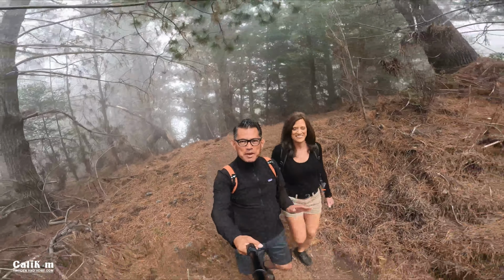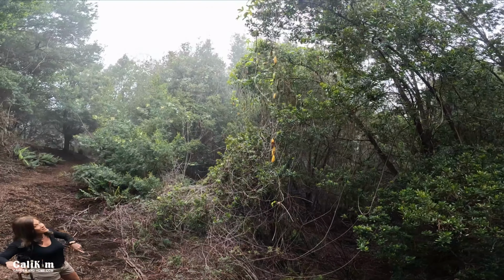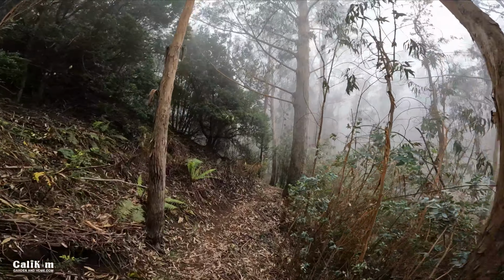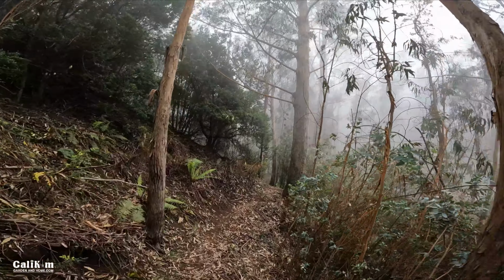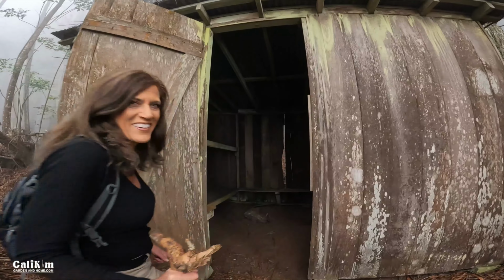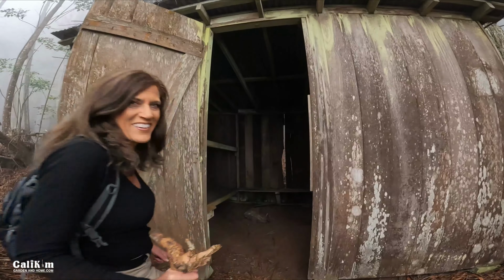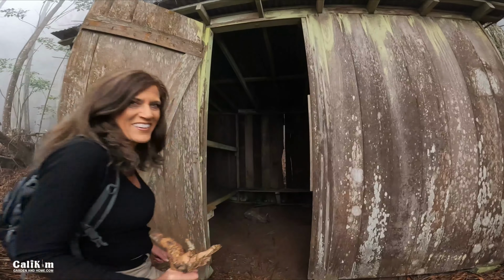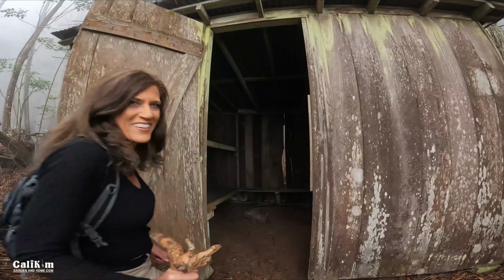Maui Boundary Trail: Abandoned Ranger Bunkhouse CREEPY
Embark on an adventurous journey with us through a mystical forest in Maui, leading to a deserted, eerie cabin. Would you go inside with us?
Expires 3/25/24
🌶️$10 off: March “Salsa Lover’s Garden” Grow Your Groceries Connect+ Box: $10 off your 1st box and Specialty Greens Seed Collection w/  code “CONNECTMARCH” (ends 3/22/24).
*Free Bonus in each box: Monterey Lawn & Garden Sluggo ($15 value). Visit montereylawngarden.com for pest and disease control products.

CONTAINERS
CaliKim 1, 5, 10 gallon Smart Pots, Little Shorty 3' fabric raised bed

Worm castings, Vitality, Worm tea

SHADE CLOTH
GROW LIGHTS
1.  CLAMP LIGHT SET UP
-8.5” clamp light
-LED bulbs

2.  GROW LIGHT BOX
-8.5” clamp light
-LED bulbs

3. SHOP LIGHT SET UP :
-4 foot Shop light fixture with LED bulbs
-2 foot Shop light fixture with LED bulbs

4. SHELVES
2 foot, 5 shelf adjustable
3 foot, 5 shelf adjustable
4 foor, 6 shelf adjustable

Seed starting cells
DIY seed starting mix:
Yellow Sticky Traps